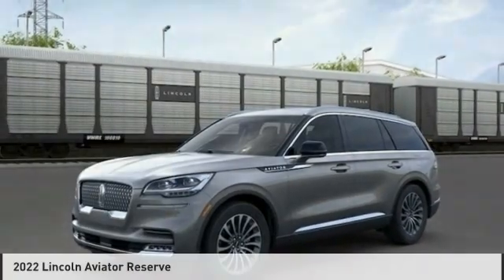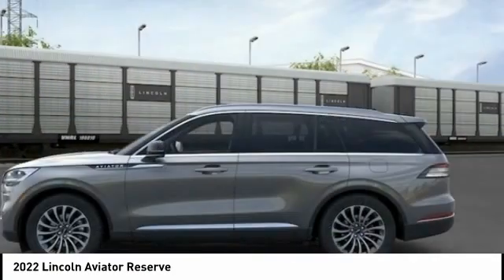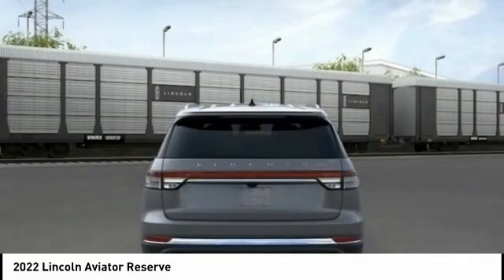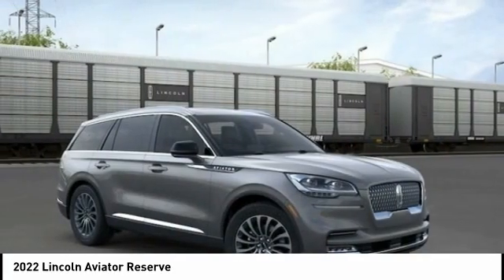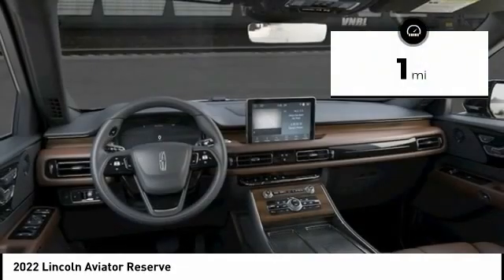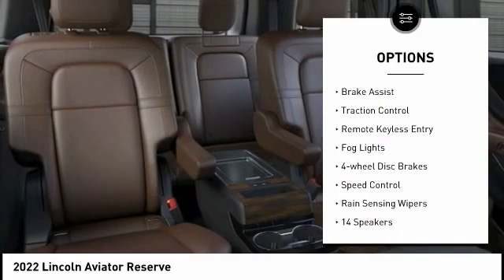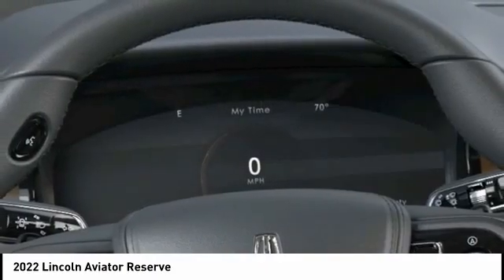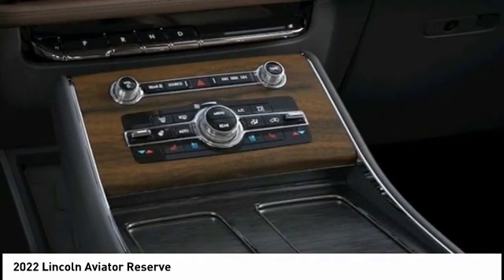2022 Lincoln Aviator Houston TX 2G316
2022 Lincoln Aviator Reserve

Displayed pricing offered for Texas residents only.brbrRecent Arrival!brbrWest Point Lincoln is delighted to offer this handsome 2022 Lincoln Aviator Reserve in Gray with Ebony Roast interior. Well equipped with Elements Package Plus (Auto Air Refresh, Auto Heated/Ventilated Driver & Passenger Seats, Heated Steering Wheel, Heated VisioBlade Wipers, and Heated/Ventilated 2nd Row Outboard Seats), Equipment Group 201A (Head-Up Display and Phone As A Key), Illumination Package (Adaptive Pixel LED Headlamps, LED Fog Lamps, and Lincoln Lit Star in Grille), Lincoln Co-Pilot360 1.5 Plus (Active Park Assist 2.0, Evasive Steering Assist, Intelligent Adaptive Cruise Control, and Reverse Brake Assist), 14 Speakers, 3.58 Axle Ratio, 3rd row seats: split-bench, 4-Wheel Disc Brakes, ABS brakes, Air Conditioning, Alloy wheels, All-Weather 1st & 2nd Row Floor Liners, AM/FM radio: SiriusXM, Audio memory, Auto High-beam Headlights, Auto-dimming door mirrors, Auto-dimming Rear-View mirror, Automatic temperature control, Brake assist, Bumpers: body-color, Compass, Delay-off headlights, Driver door bin, Driver vanity mirror, Dual front impact airbags, Dual front side impact airbags, Electronic Stability Control, Emergency communication system, Four wheel independent suspension, Front anti-roll bar, Front Bucket Seats, Front Center Armrest, Front dual zone A/C, Front fog lights, Front reading lights, Full Rear Console, Fully automatic headlights, Garage door transmitter, Heated door mirrors, Heated front seats, HVAC memory, Illuminated entry, Knee airbag, Leather steering wheel, Low tire pressure warning, Memory seat, Navigation System, Occupant sensing airbag, Outside temperature display, Overhead airbag, Overhead console, Panic alarm, Panoramic Vista Roof w/Shade Controls, Passenger door bin, Passenger vanity mirror, Power door mirrors, Power driver seat, Power Liftgate, Power moonroof: Panoramic Vista Roof, Power passenger seat, Power steering, Power windows, Premium Lthr Heated/Ventilated Fnt Captain's Chairs, Radio data system, Radio: Revel AM/FM Audio System w/14 Speakers, Rain sensing wipers, Rear air conditioning, Rear anti-roll bar, Rear audio controls, Rear dual zone A/C, Rear reading lights, Rear window defroster, Rear window wiper, Remote keyless entry, Roof rack: rails only, Security system, SiriusXM Radio, Speed control, Speed-Sensitive Wipers, Split folding rear seat, Spoiler, Steering wheel memory, Steering wheel mounted A/C controls, Steering wheel mounted audio controls, SYNC 3 Communication & Entertainment System, Tachometer, Telescoping steering wheel, Tilt steering wheel, Traction control, Trip computer, Turn signal indicator mirrors, Variably intermittent wipers, and Wheels: 20 Bright-Machined Aluminum.